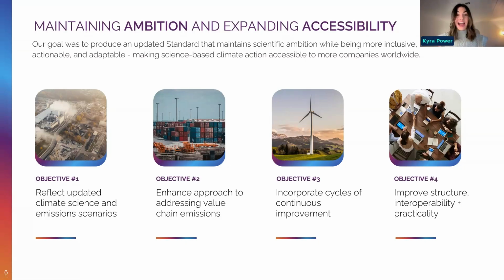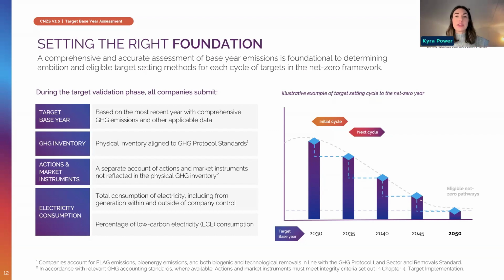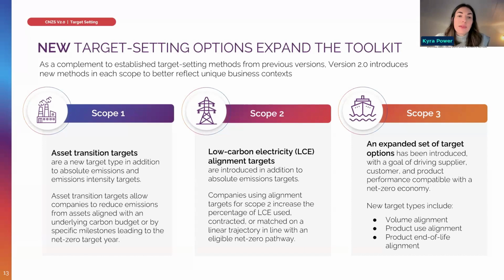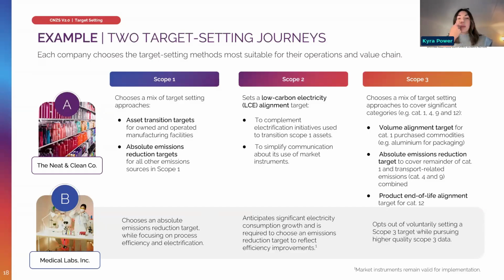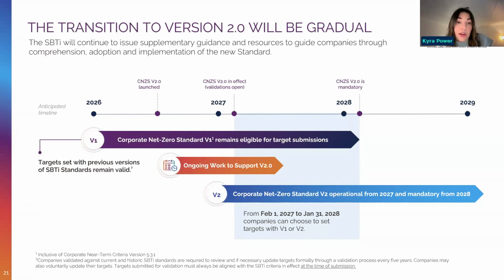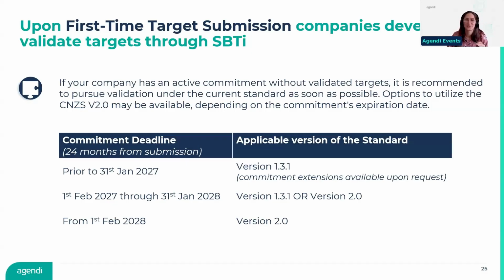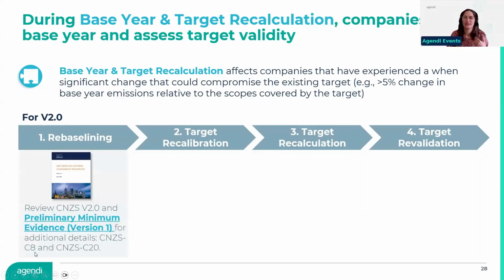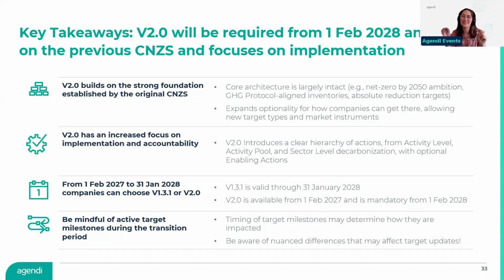SBTi CNZS v2.0: Key Changes and Target Implications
The Science Based Targets initiative has officially released the Corporate Net-Zero Standard (CNZS) V2.0.
This session covers:
- An overview of the most significant changes in CNZS V2.0, with examples
- How updated requirements affect key milestones - including the five-year review cycle, resubmissions, and new target submissions
- An open Q&A with SBTi experts to address your specific questions

Note: since the publication of this video, SBTi has released updated guidance on their Five Year Review process that may affect the content within this recording. Please make sure to review the latest updates before submitting any documentation directly to SBTi.